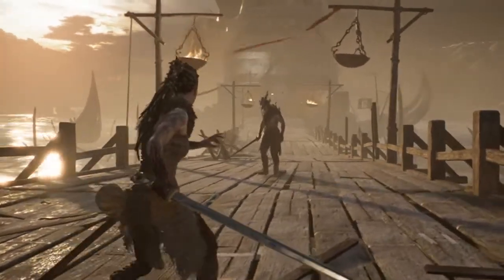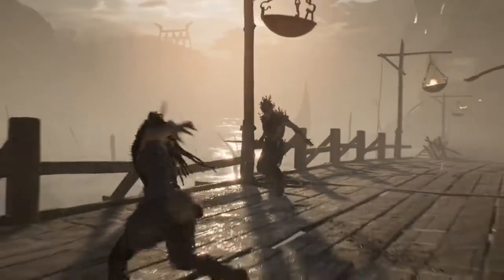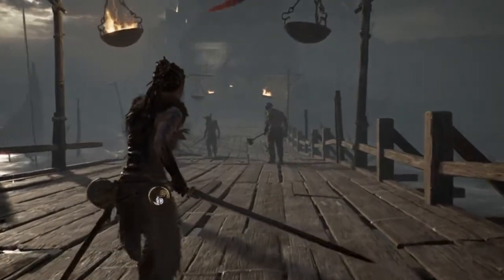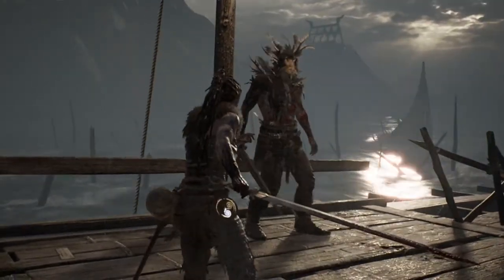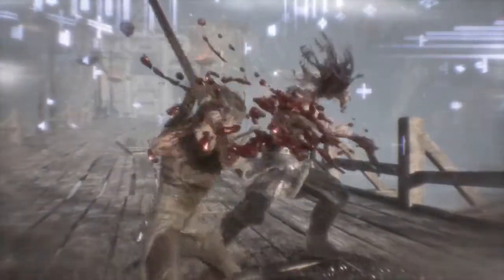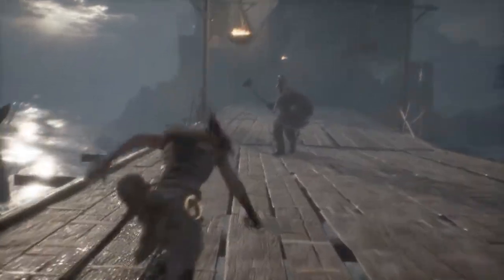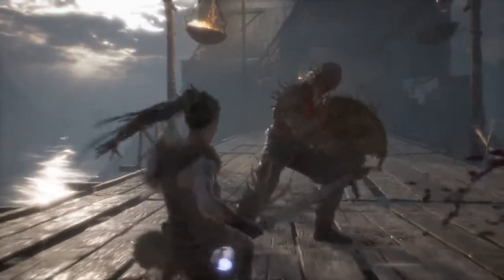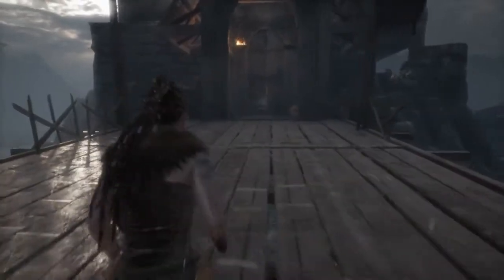Hellblade senua's sacrifice ALL combos part 3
Hellblade senua's sacrifice ALL combos part 3, in this video we are going to see even more combos. Check out this final part for the complete picture of all the combos currently available in the game. One last video is coming!